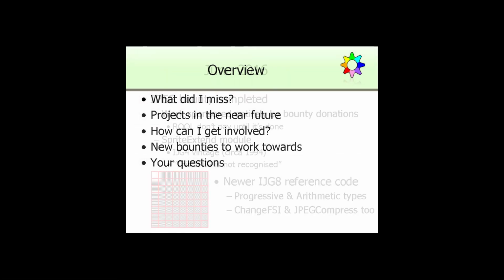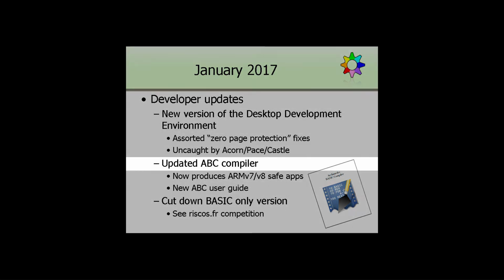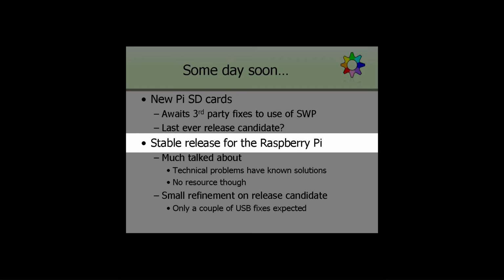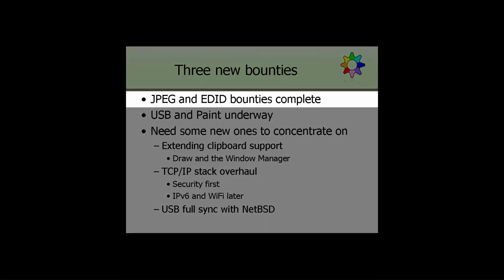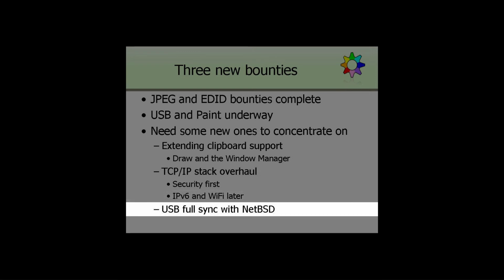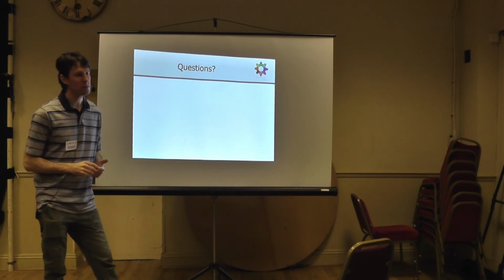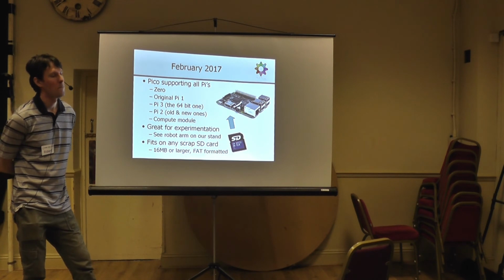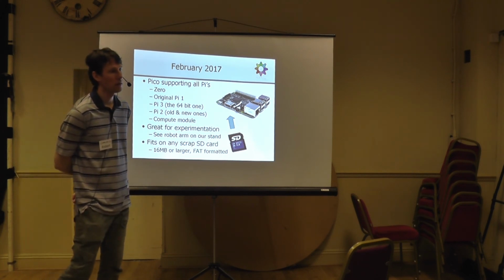RISC OS Southwest Show 2017: Rob Sprowson, RISC OS Open Ltd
Rob Sprowson's talk at the 2017 RISC OS Southwest Show, 25th February, 2017